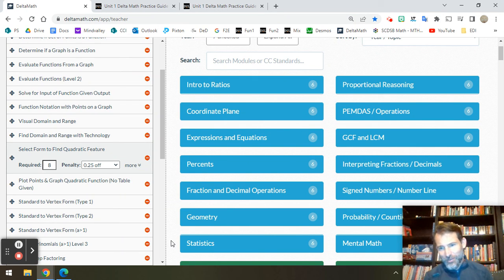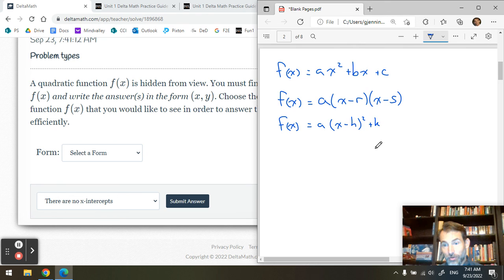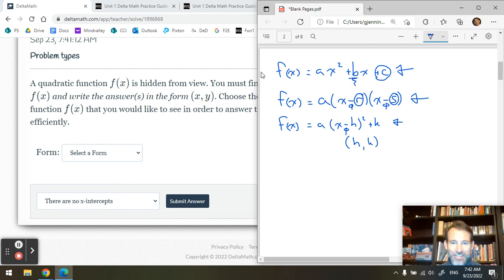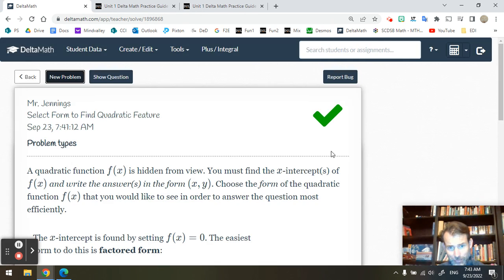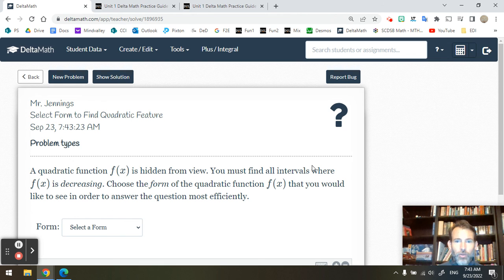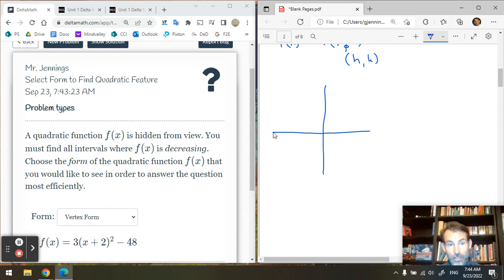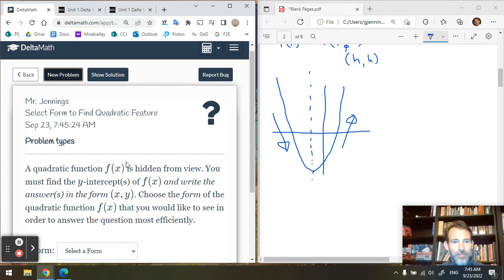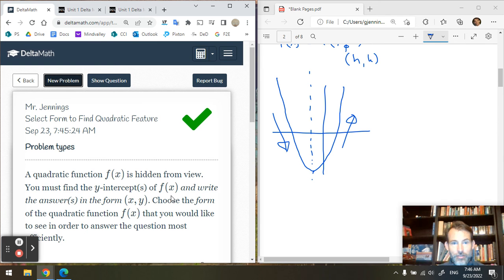Forms of Quadratics DELTA MATH PRACTICE